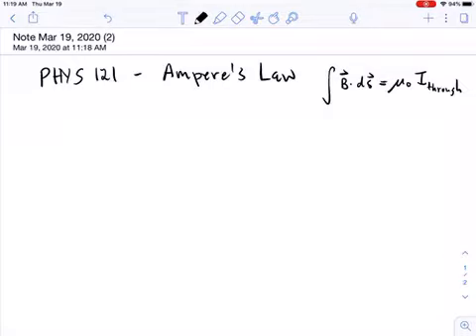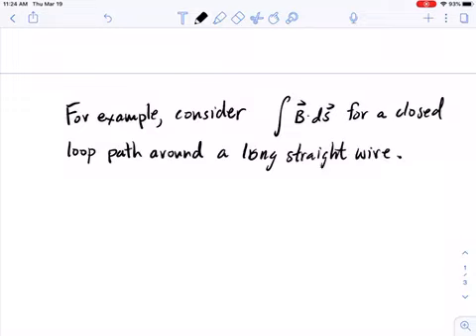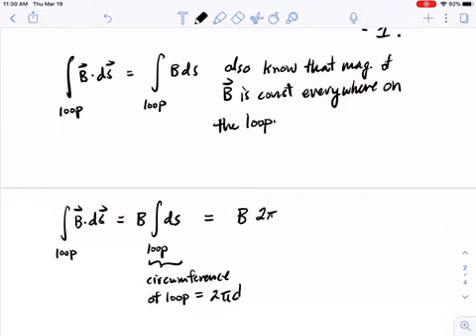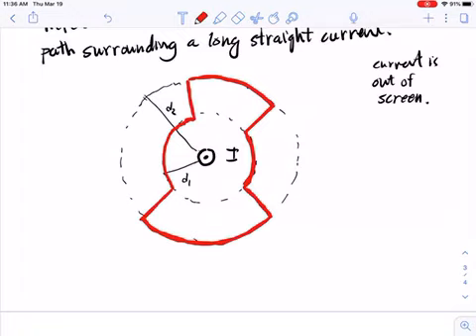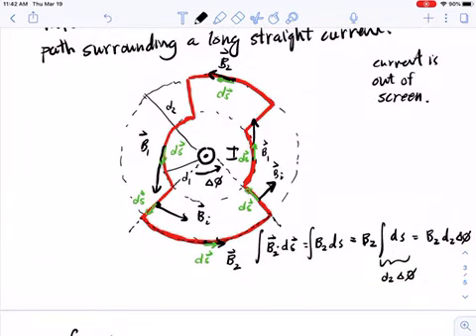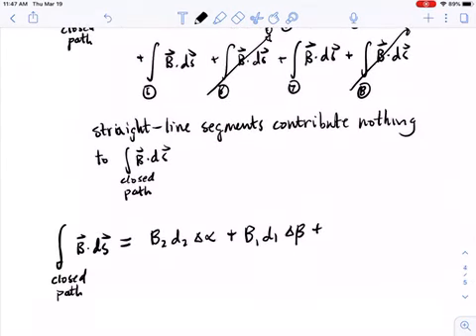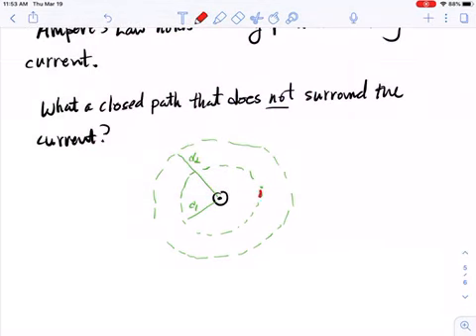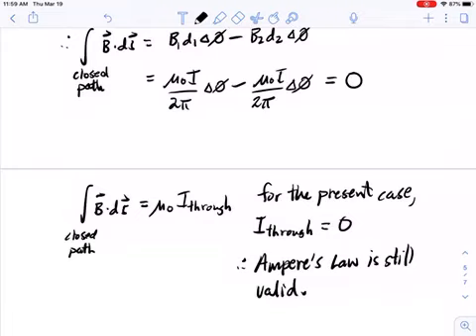PHYS 121 - Jake Bobowski - 20200323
Ampere’s law